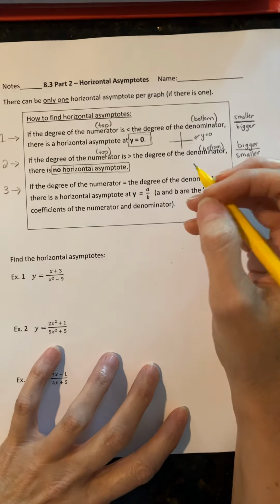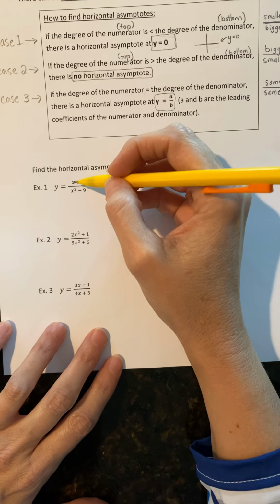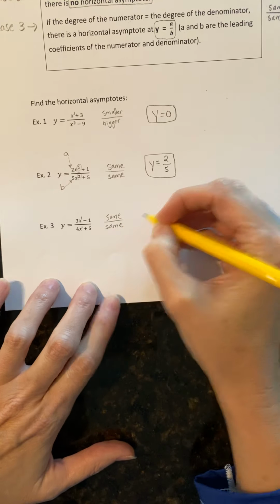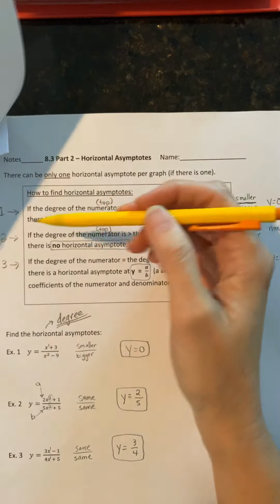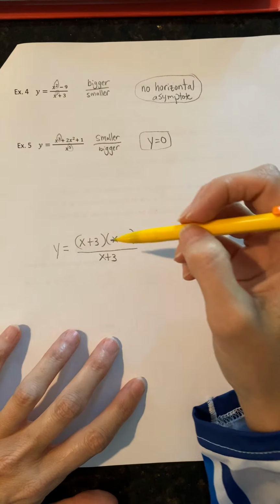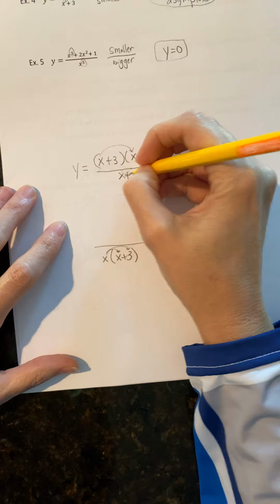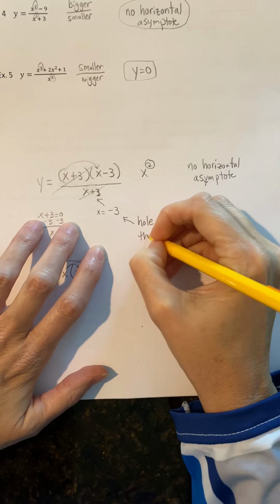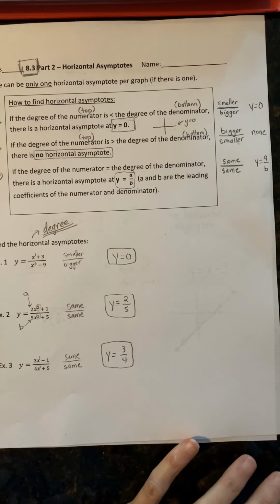A2-Lesson 8.3 Part 2